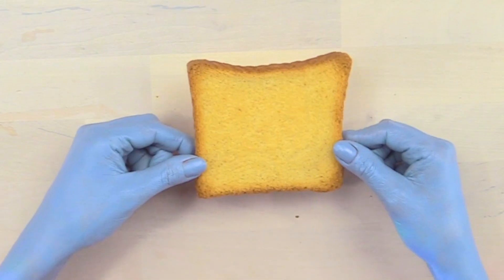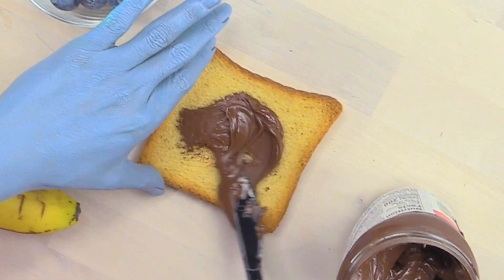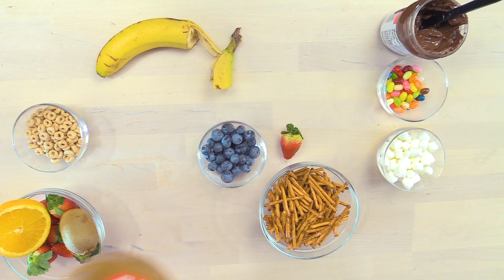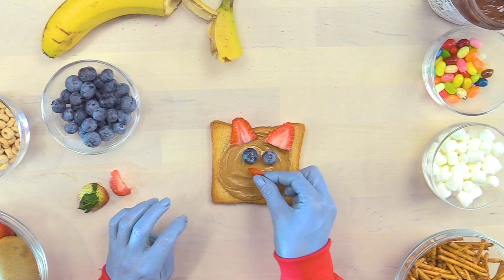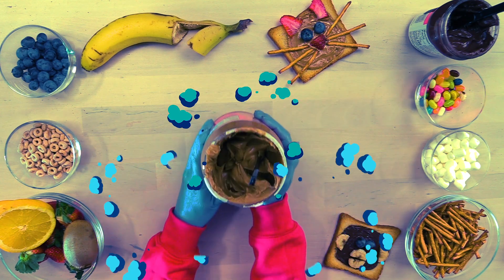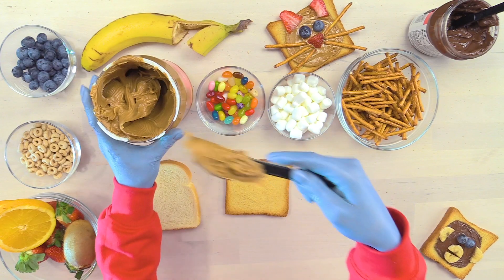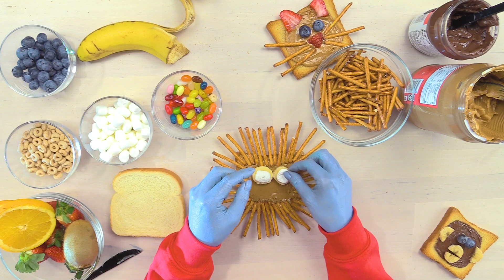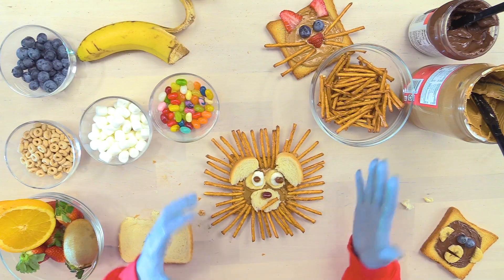ALIEN makes cute DIY food for kids!!!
In this episode of Alien Buzz TV, Alien Fizzy becomes a TOAST MASTER!! Learn how to make cute DIY food!  Make a monkey out of chocolate sauce or a roaring lion using pretzels! The possibilities are endless when your having fun with food!

► Enter Buzz's 360 VIRTUAL REALITY VIDEO GAME!